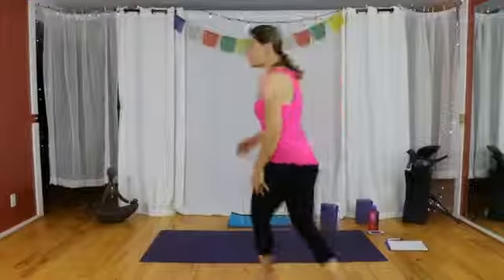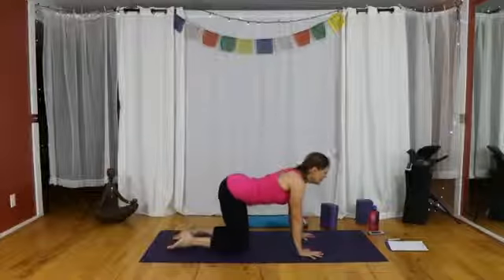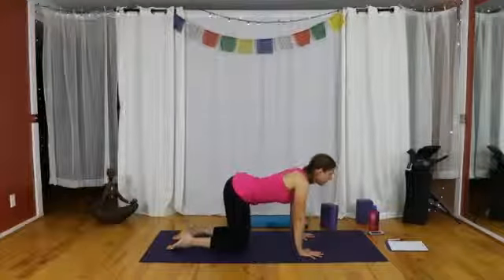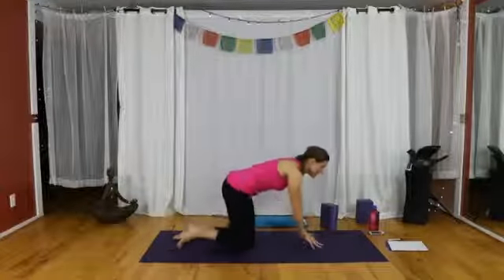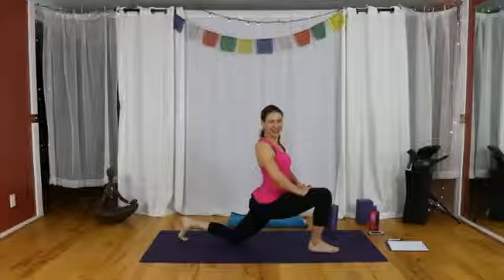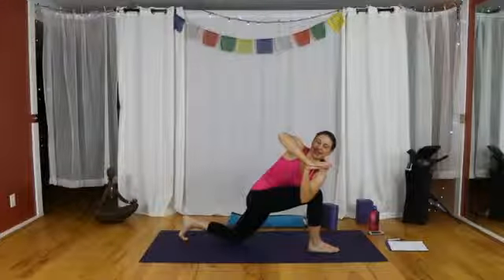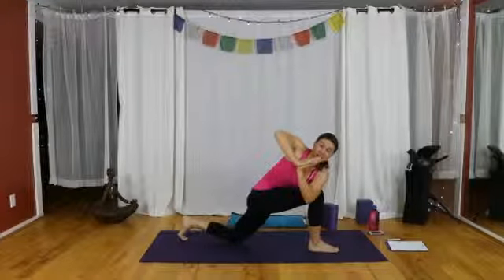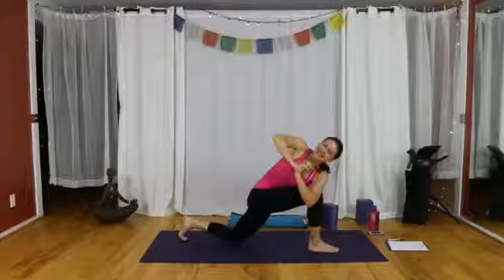Jump start your morning with this twist! It will get the stiffness out of your back, open your shou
Get Calm with this FREE 2-minute Audio

Jump start your morning with this twist! It will get the stiffness out of your back, open your shoulders, and get your digestive fires going!!